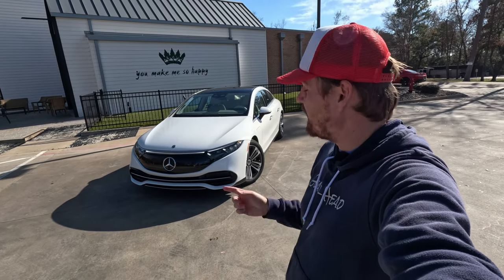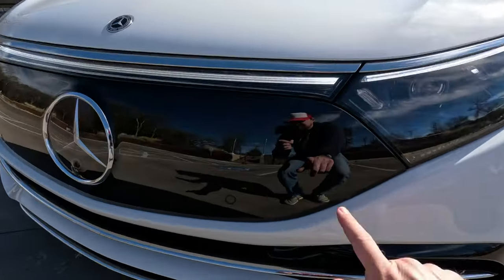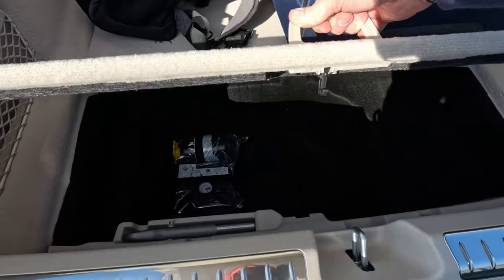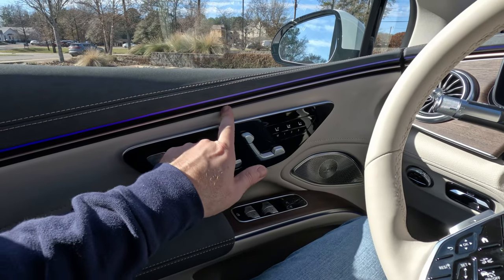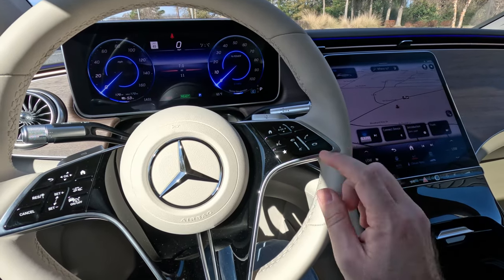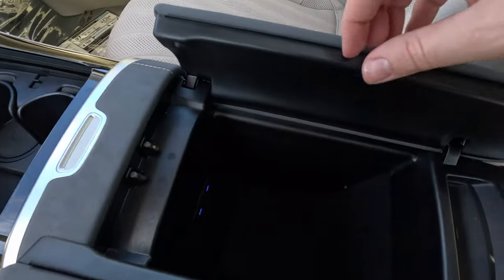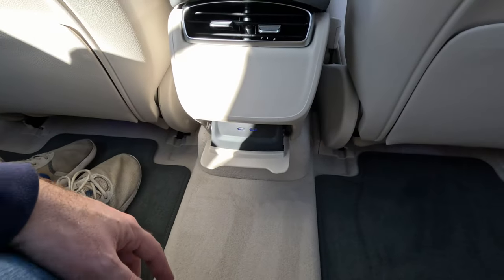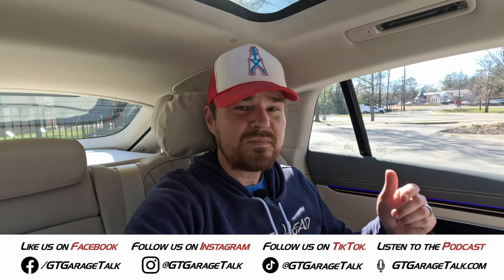2023 Mercedes-Benz EQS 450+: More Luxurious than a Tesla Model S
Mercedes-Benz is in the process of redefining what luxurious motoring is all about with its EQ line of electric vehicles. We first tested an EQS sedan last November and called it the Starship Enterprise. It felt (and sounded) so futuristic for a brand that dates back to 1926.

Electric vehicles make a perfect fit for luxury brands. They are quieter and more effortless to drive and typically (at least for now) cost more than their gas-powered equivalents. Hopping behind the wheel of this 2023 Mercedes-Benz EQS 450+ proves that EVs make excellent luxury vehicles.

We already know that Mercedes is renowned for their luxurious vehicles, but this EQS takes it a step further. This EQS feels planted and sure-footed on corners and in traffic. With its electric drive, power is delivered instantaneously, meaning it feels like a much smaller and lighter vehicle when accelerating. With our tester's 4-wheel steering, this large sedan felt like it could turn circles inside a garage.

Add to all of that the typical Mercedes-Benz luxury accouterment such as their MBUX voice assistant, heated/ventilated front seats, massive panoramic glass roof, Burmester® 3D Surround Sound, self-leveling AIRMATIC® air suspension, and so much more.

Charging the battery to full will get you an estimated 305 miles of range. Charging happens quickly at DC Fast Chargers too, with up to 200 kW of speed available, the EQS can go from 10-80% in a claimed 31 minutes, getting you and your crew back on the road quickly.

2023 EQS 450+ Specs:
* Single Rear-mounted Permanently Excited Synchronous (PSM) Electric Motor
* 329 Horsepower
* 417 lb-ft of Torque
* Single Speed Automatic Transmission
* Rack-and-pinion Steering with Electromechanical Power Assist
* 10-degree Rear-axle Steering
* Adaptive Suspension with AIRMATIC®
* 20-inch Wheels
* 255/45R20 Range-Optimized Summer Tires
* Heated and Ventilated Leather Front Seats
* LED Digital Adaptive Highbeam Assist Headlights
* LED Daytime Running Lamps
* Burmester® 3D Surround Sound
* 360-degree Camera System
* 12.8-inch OLED Center Infotainment Screen
* 12.3-inch Digital Gauge Cluster
* 100W USB-C charging ports
* EPA Estimated Range of 350 Miles
* • Starting MSRP $104,400 (450+)

If you are in the East Texas area and in the market for a new or pre-owned Mercedes, check out our friends at Mercedes-Benz of Tyler: